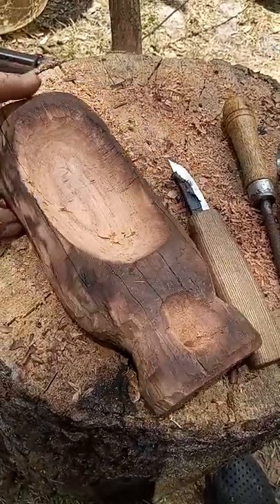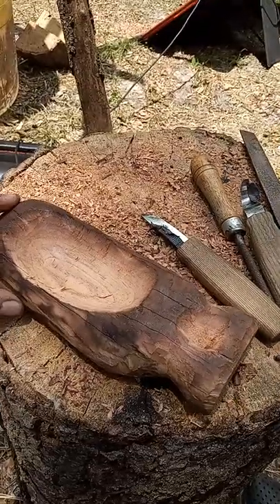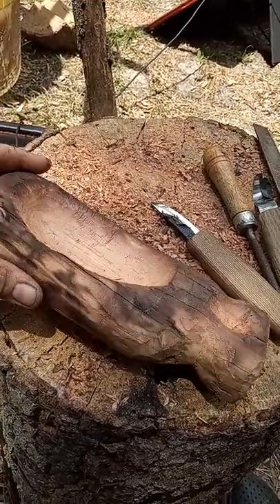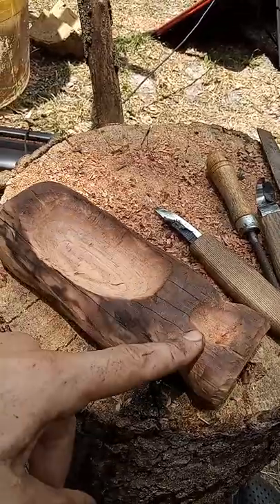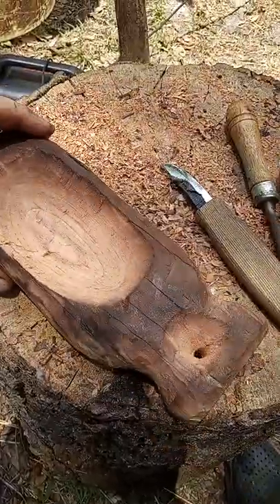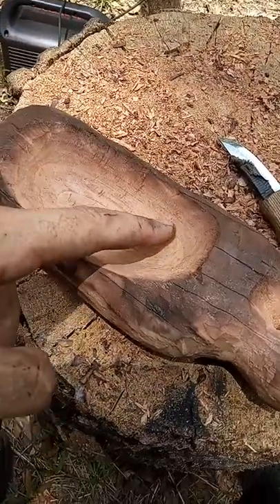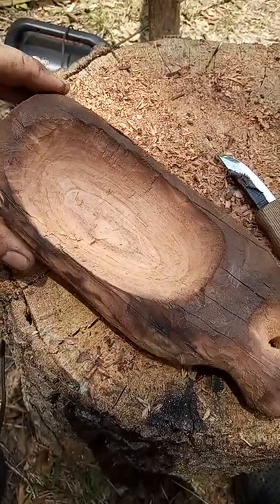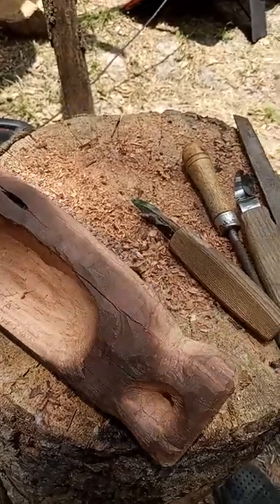Larger bowl, red pine part 1